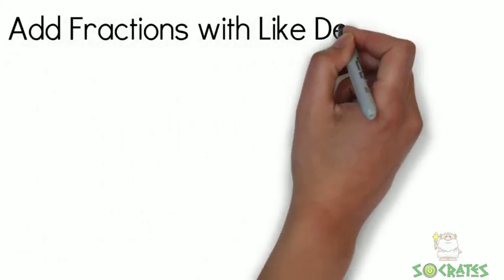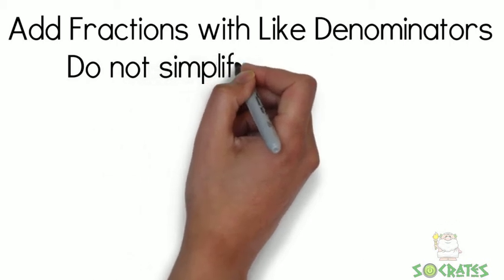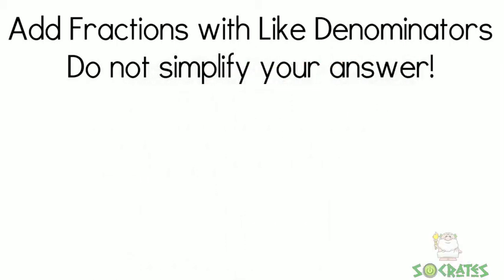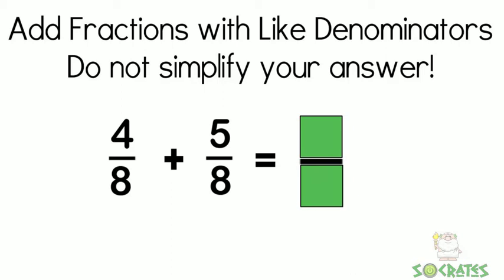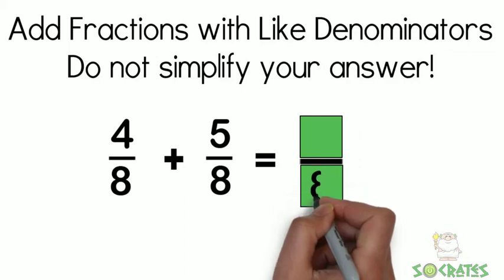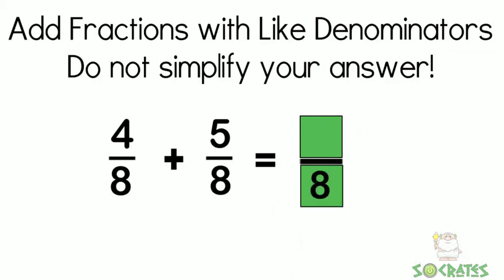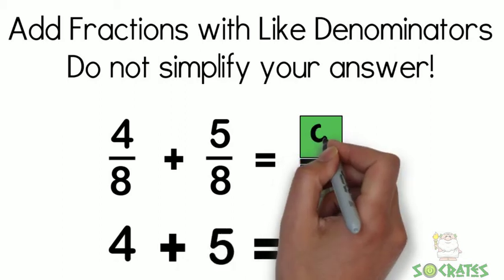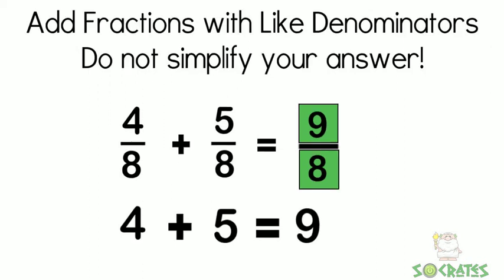Add Fractions with Like Denominators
Adding basic fractions with like denominators without simplifying.  Numbers up to 10 only.